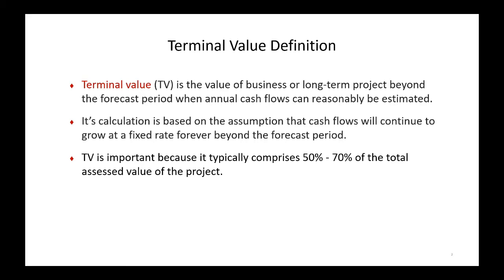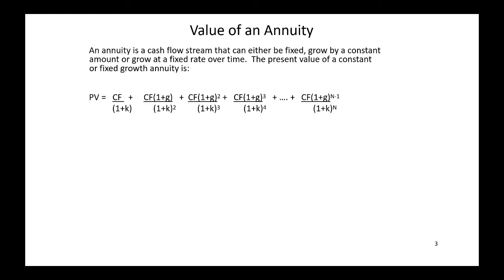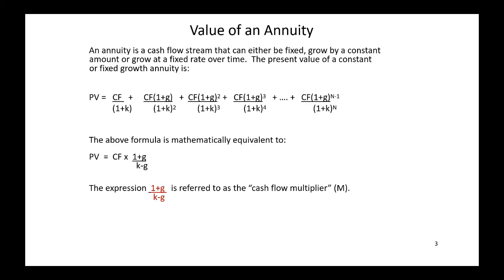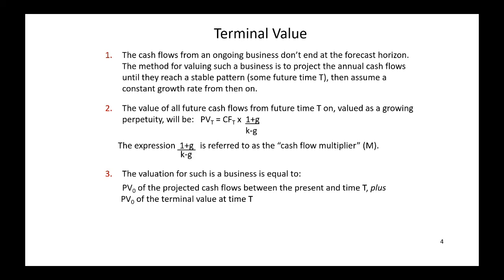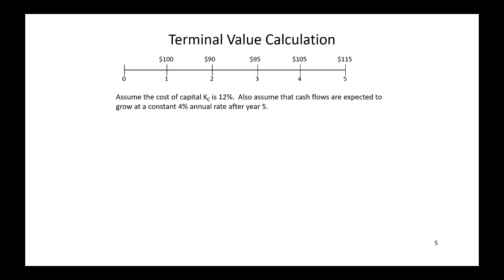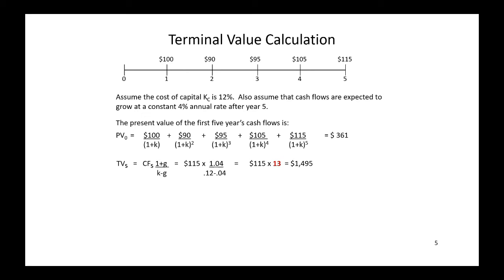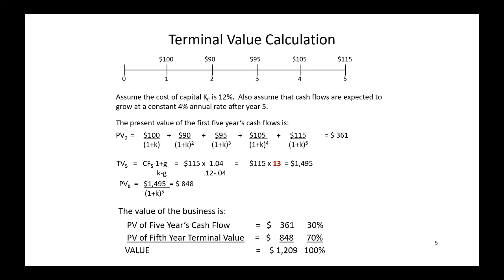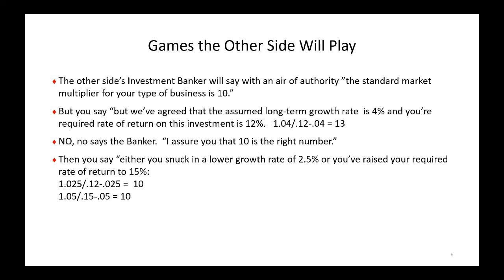Terminal Value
Dr. John McCracken UT Dallas